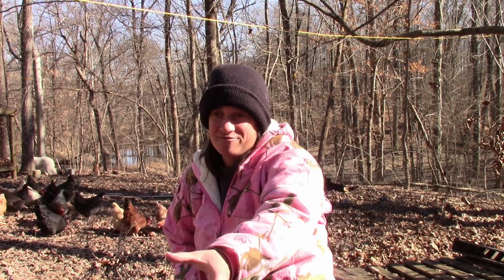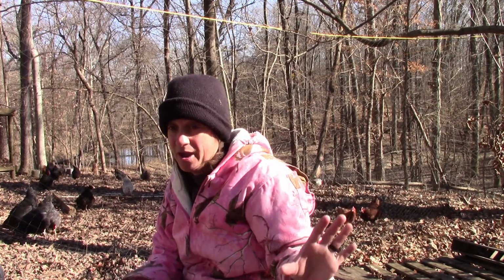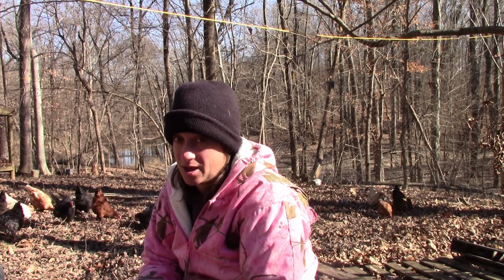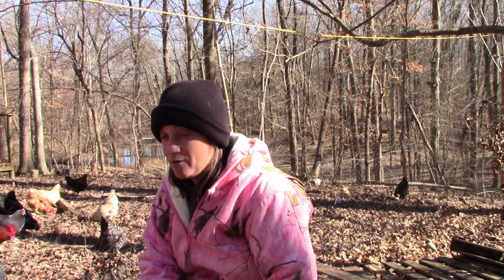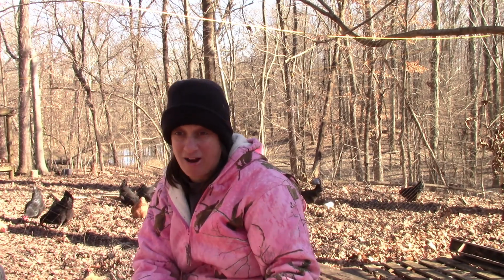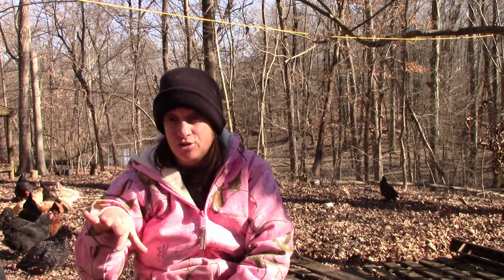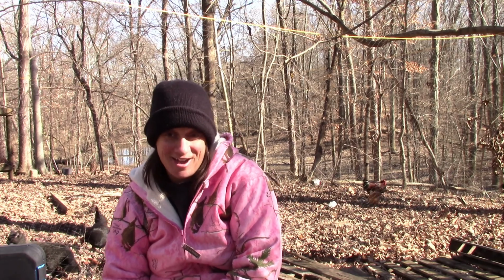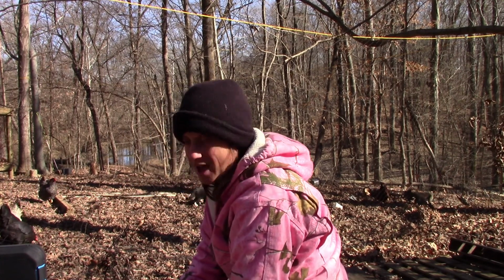Wednesday Live (kinda... see notes below) with chickens and Sir Francis Bacon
Step 2: Comment
Step 3: Like
Step 4: Share
Step 5: Go say hi to a chicken

Today's live was a complete live on Facebook and a "recorded live" on YouTube because I can't officially "go live" on YouTube until I get 1,000 subscribers... ooh you can help with that... SUBSCRIBE! Today was a fun video because I could chat chickens, let you know what's happening in the next couple videos, and showcase Sir Francis Bacon (one of our pigs)… among lots of other things!  Thanks for stopping by folks!
Did you hear the great news? We now have a P.O. Box (P.O. Box 91, Boonville, IN 47601) so ya'all can get all old fashioned and send mail without me getting weird stalkers showing up at my actual home address (not calling YOU a stalker... just saying they may be out there and they can feel free to stalk the post office, not me). Feel free to send letters, pics of your critters/homestead/garden/plant/whatever you like!

I'm also still working my way through "Snackin' through the States" and have Alabama, Tennessee, Indiana, Kentucky, and Wisconsin covered. Are you in another state? Feel free to send me a care package of what your state is known for and some of your favorites so I can do a fun "unboxing" video with your box! Also, if you are a small business owner and you'd like me to review your product send it my way and I'll do a video with it and steer folks to ya to order oodles and oodles!
Ooh and if you send me a package I'll send one right back at ya with some of my favorites from here on the homestead and my videos!

Simple Hobby Homesteading
c/o Jhenna Conway
Boonville, Indiana 47601
Like what you saw today? Don't forget to SUBSCRIBE so you don't get left out of the loop in future videos :) Ooh and if you liked this particular video then... well... there's a button for that... press "LIKE"

Instagram:  Simplehomesteading (Simple Hobby Homesteading)

Here's some video ideas I'm working on so feel free to send anything that may fit in with them (snail mail, FB message, email... however you want to send it!)

New Recipes
"Have to have" products
Favorite homemade products
Organizing ideas
Fashion ideas
Homesteading ideas
Gardening ideas
Animal care
Organization
Fitness
Travel
Homeschooling
Cooking in general

Ya'all have a great day and we'll see you tomorrow for another great video!

~Jhenna